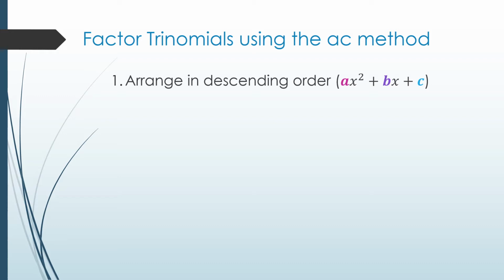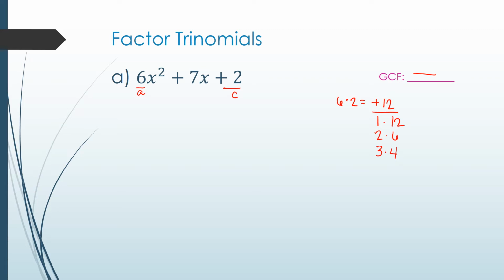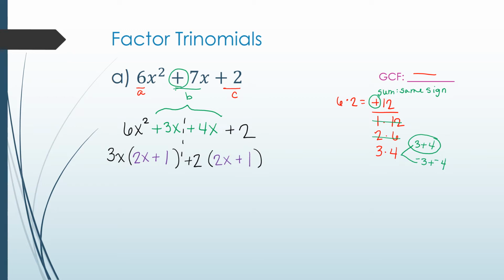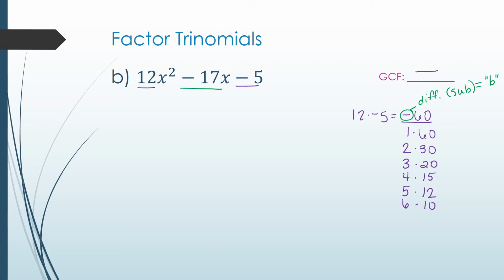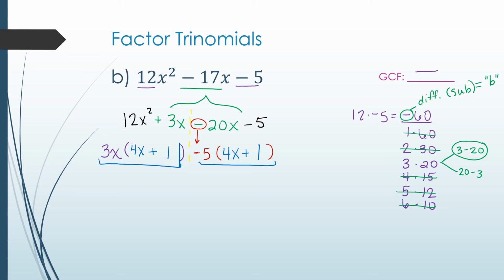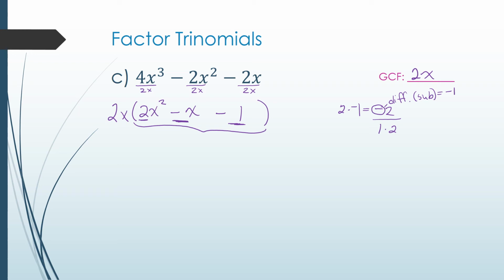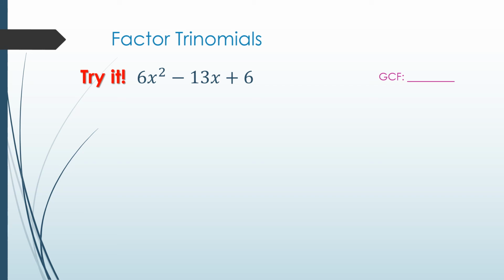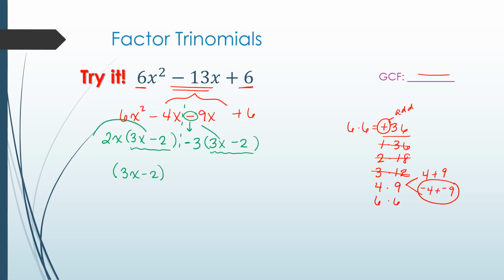Factoring Video part 4